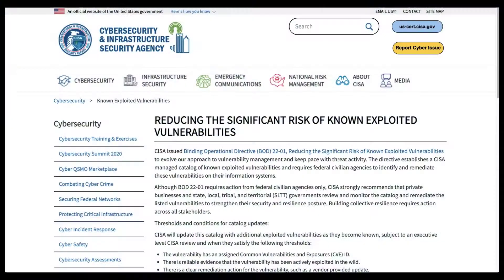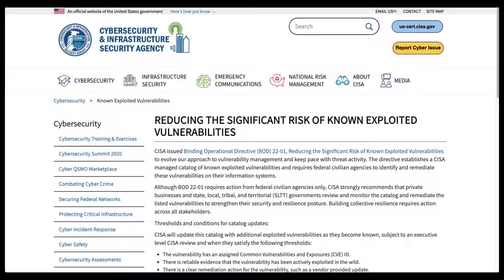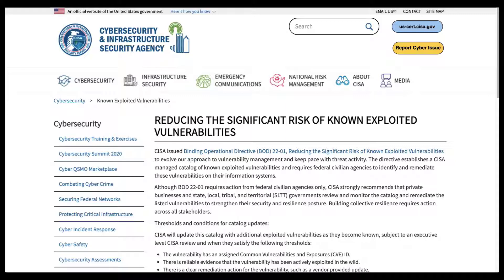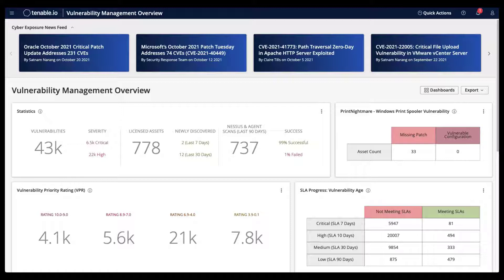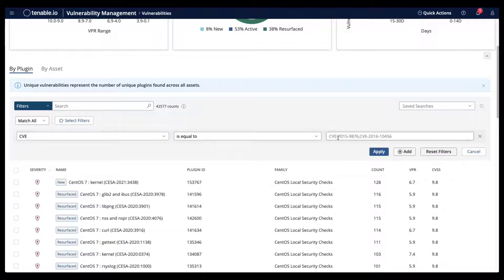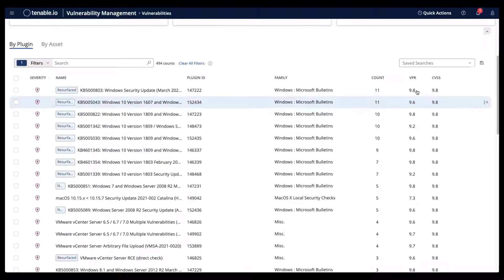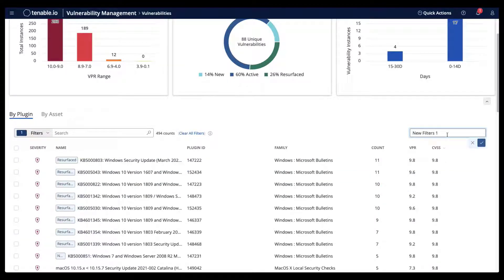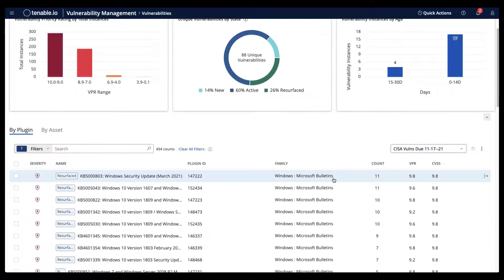Responding to CISA’s Binding Operational Directive 22-01 using Tenable.io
Learn how Tenable can help you assess your entire attack surface and manage remediation activities around CISA’s Binding Operational Directive 22-01